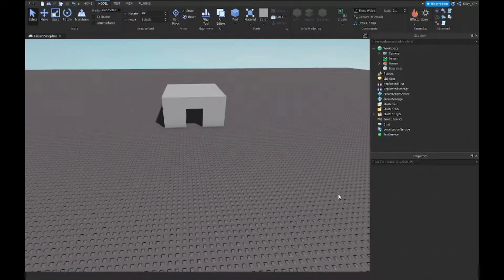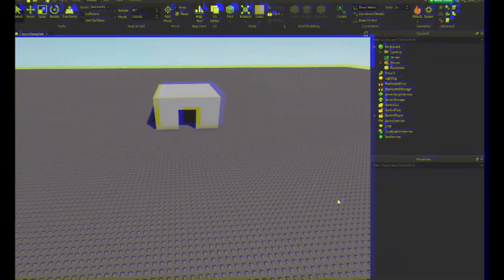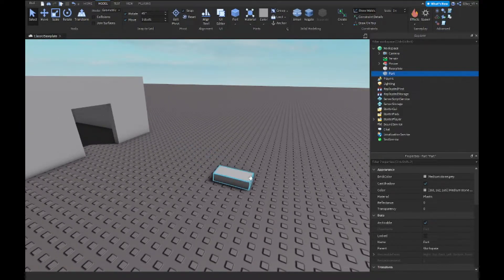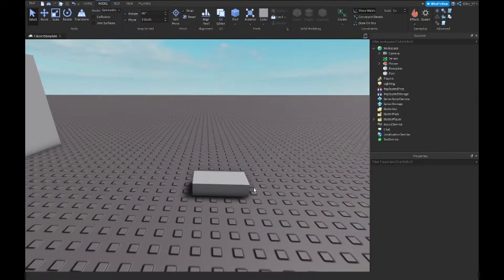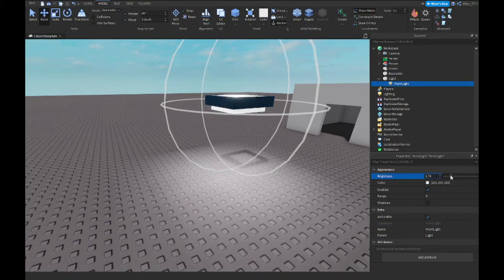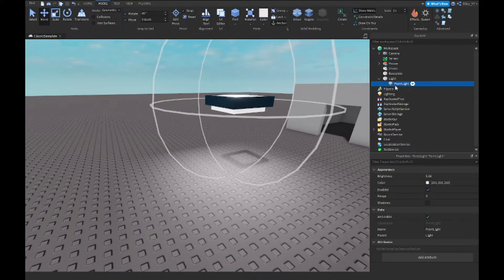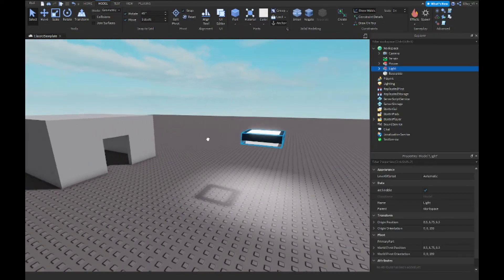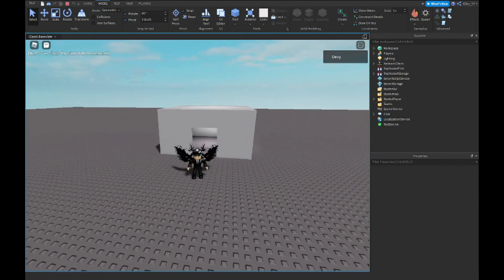How to use Point Lights in Roblox Studio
In this video, ill show you how to add lighting with point lights!

📜SCRIPT📜
No scripts for this video

💙 SOCIAL MEDIA 💙